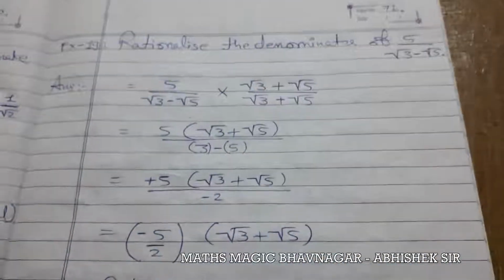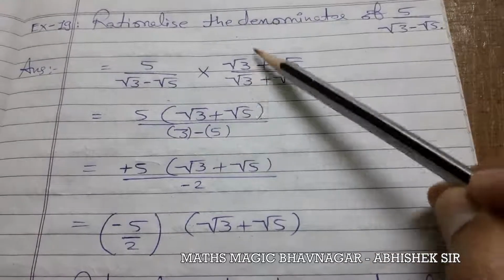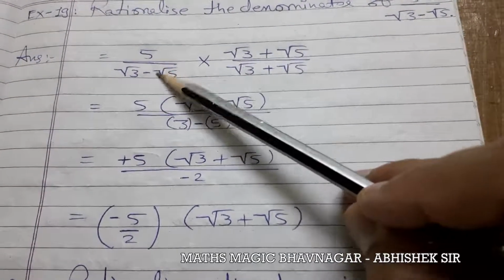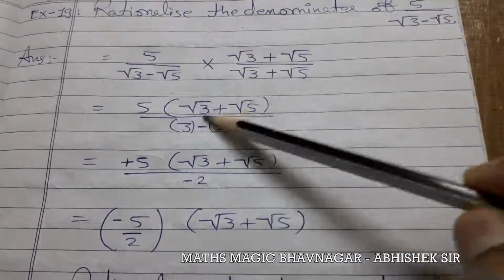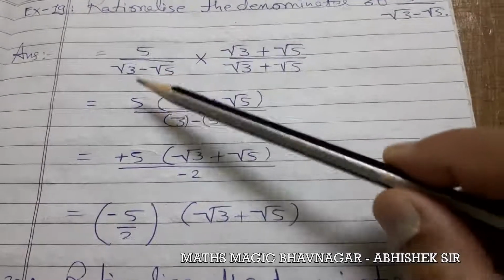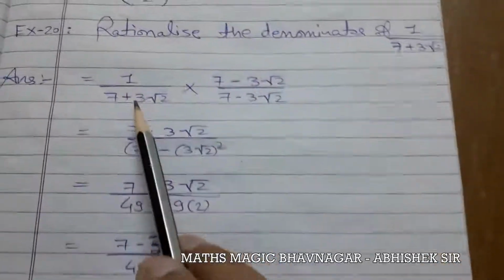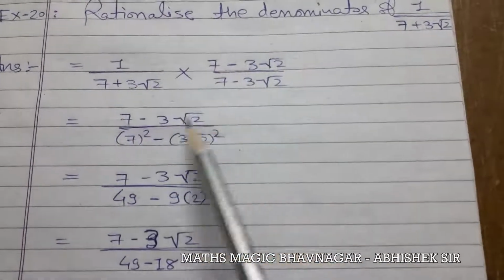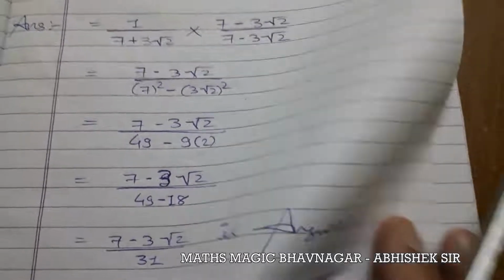STD-9--CHAPTER-NUMBER-01--NUMBER-SYSTEMS--RATIONALISATION-&-SOLVED-EXAMPLES-1.17-TO-1.20--IN-ENGLISH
GUJARAT BOARD CBSE TEXTBOOK OF MATHS FOR STD 9
RATIONALISATION &
SOLVED EXAMPLES 1.17 TO 1.20